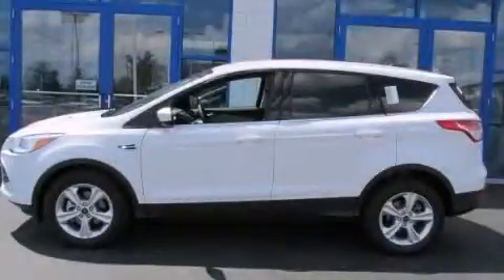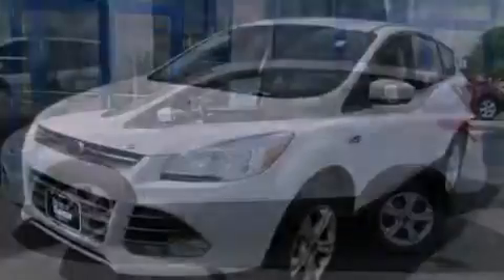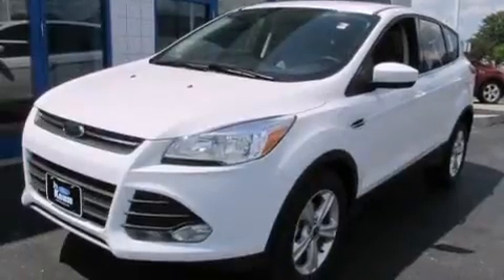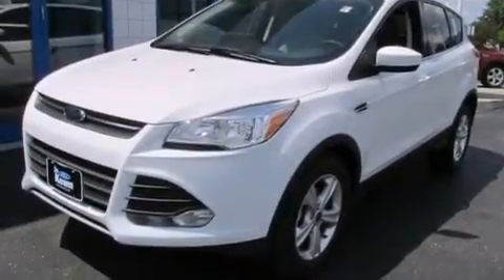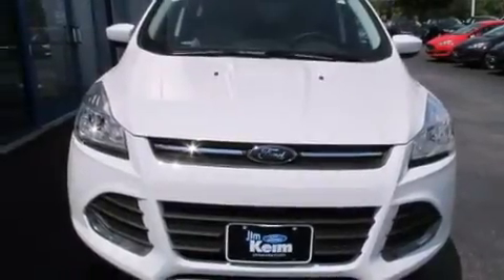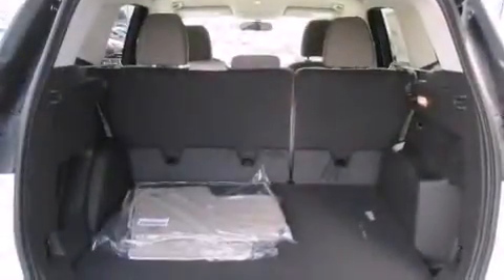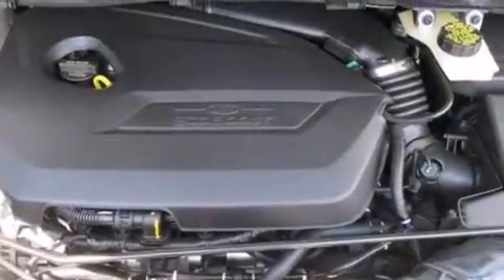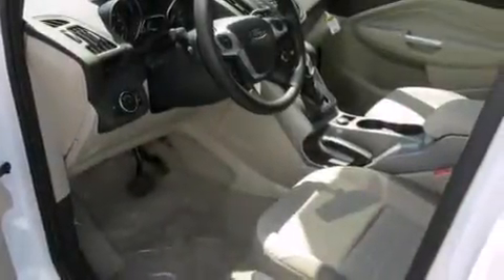2014 Ford Escape Columbus OH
Year : 2014
 Make : Ford
 Model : Escape
 Engine : 1.6L 4-Cylinder
 Trans . : automatic
 Exterior : Oxford White
 Miles : 6
 Interior : Medium Light Stone

 2014 Ford Escape Columbus OH